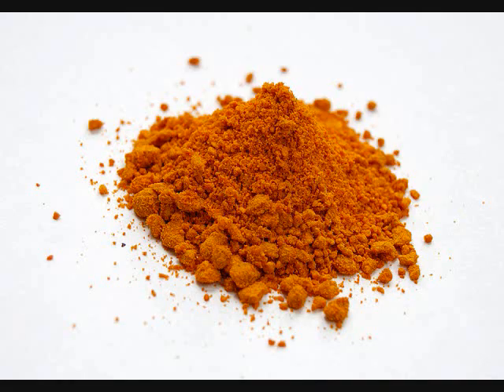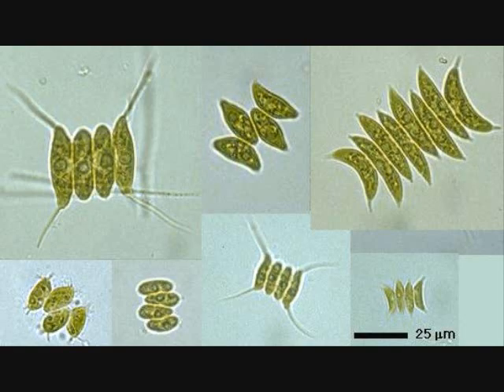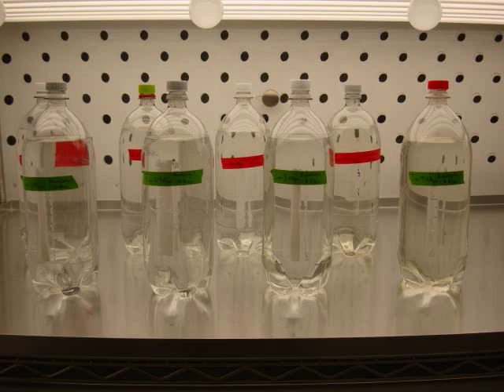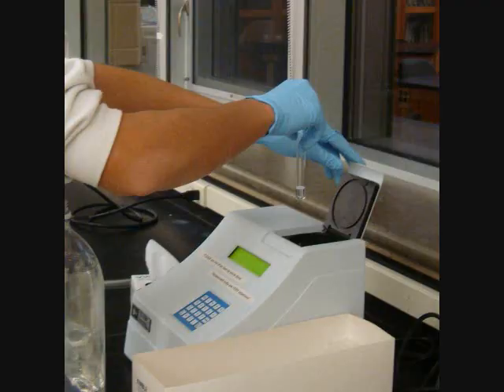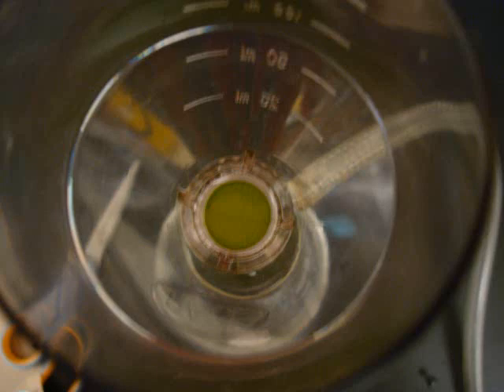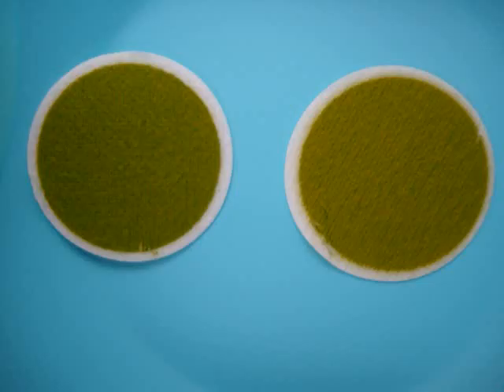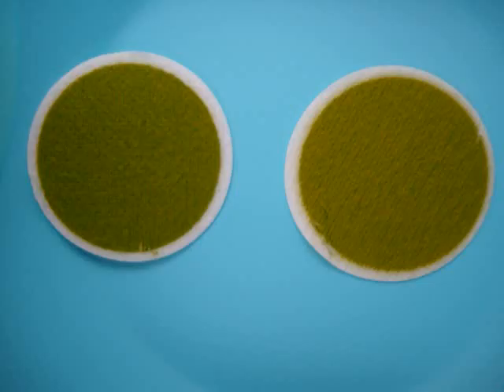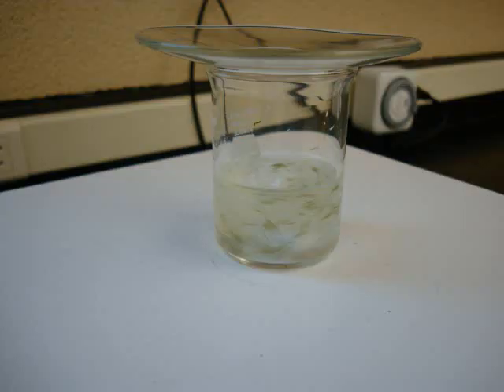Algal Biofuels: Phase 2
Simple 2 minute summary of my google science fair submission